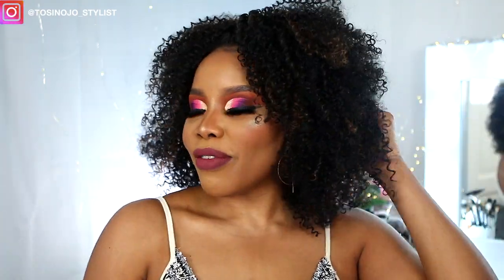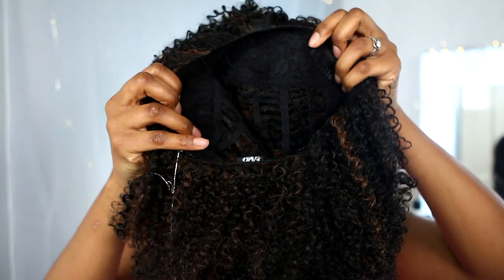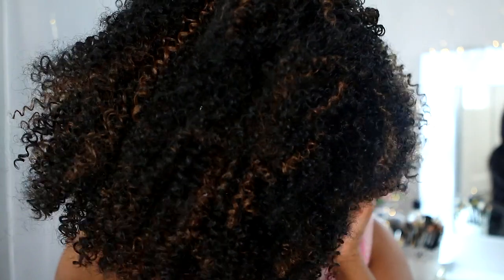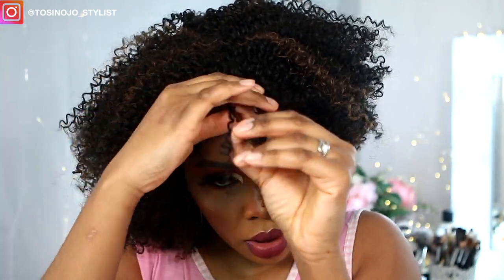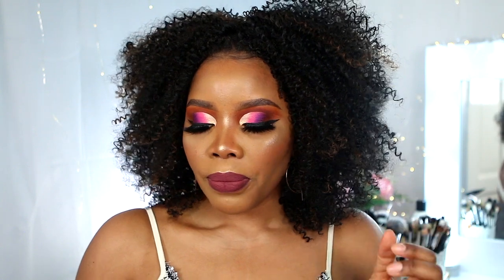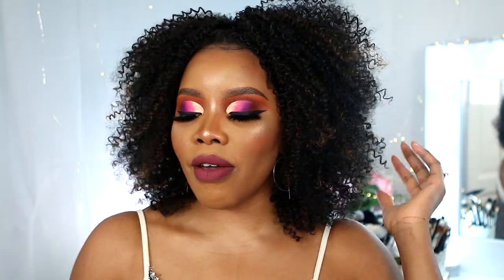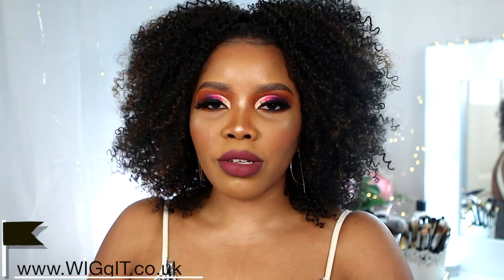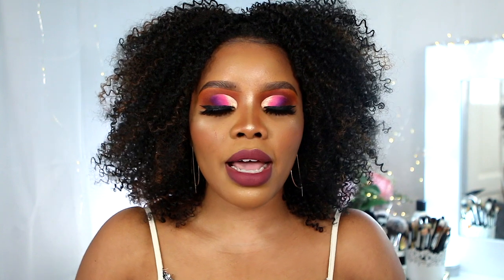OUTRE BIG BEAUTIFUL HAIR | 4A SIZZLE SPIRAL HALF WIG | WIGgIT.co.uk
Hair details:
4A Sizzle Spiral, Color: 1B/30

Canon 70d
Sigma 50mm 2.8 Lens
Sony A5100